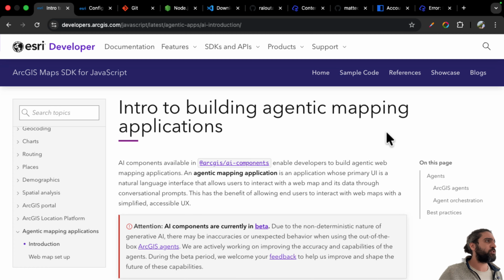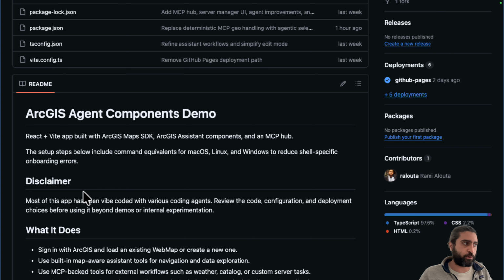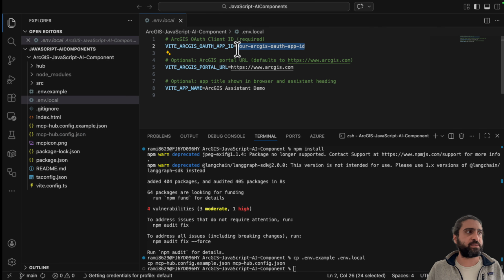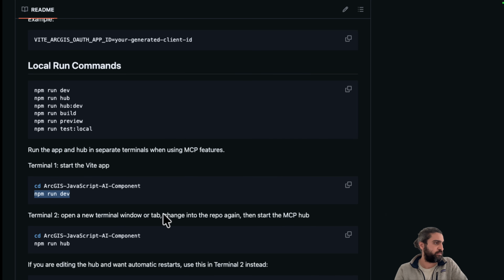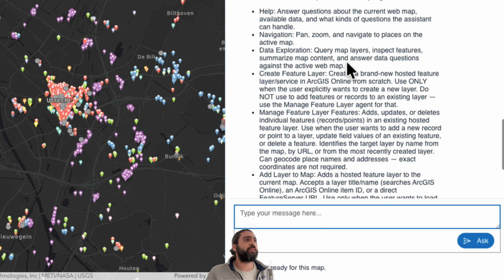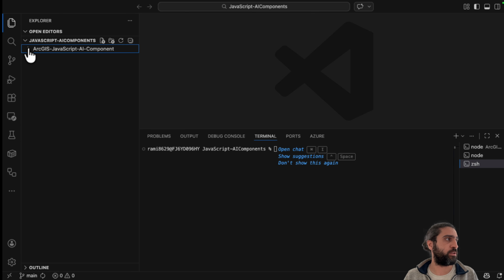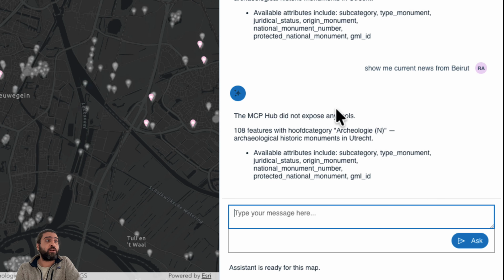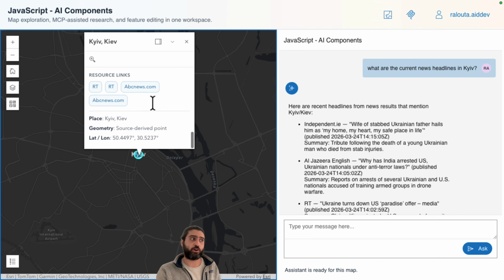Agentic GIS Meets MCP: Building an ArcGIS AI App - EP 09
Agentic GIS Meets MCP: Building an ArcGIS AI App.
Building and extending an agentic ArcGIS app with the ArcGIS Maps SDK for JavaScript AI components (beta) and MCP. This video includes client setup, agent-based workflows, and integration of a NewsAPI MCP server for real-time data.

0:00 intro
2:00 Prerequisites
3:00 cloning & installing the app
6:00 Authorize the app
8:00 Run the app
09:05 Work with ArcGIS Agents
13:00 Clone and build NewsAPI MCP Server
15:10 Configure MCP Client
17:10 Get news via MCP
19:10 Closing